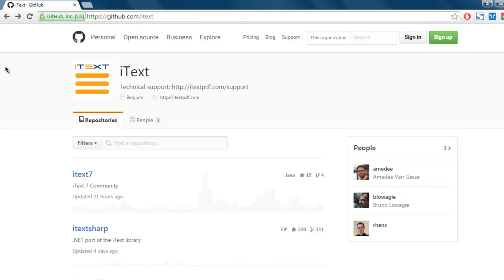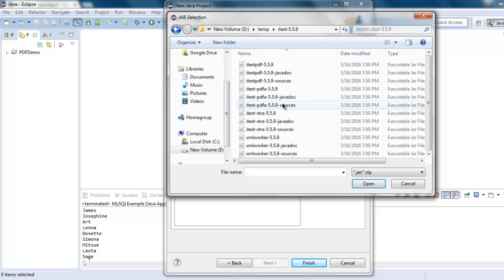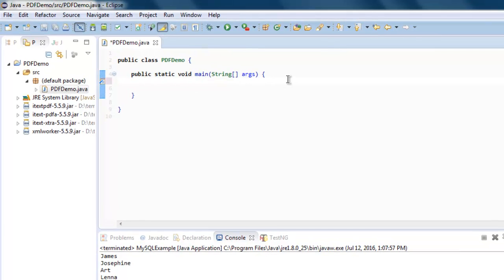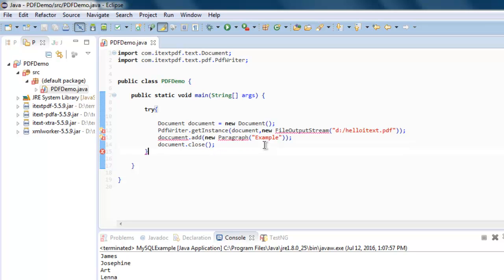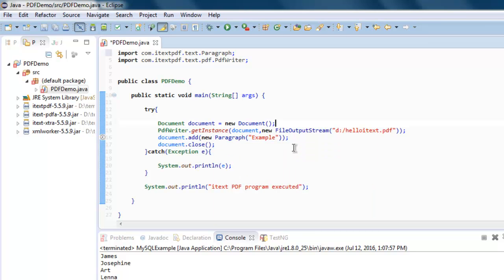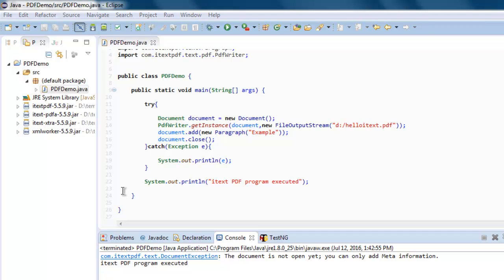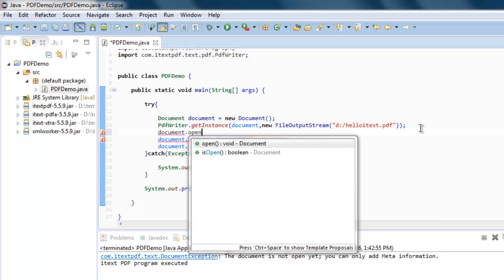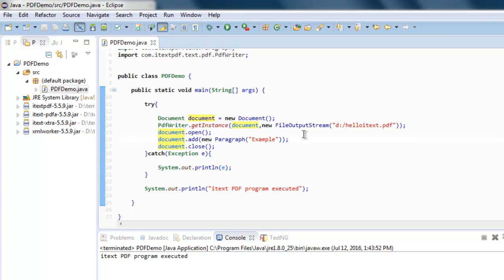Create PDF Document with iTextPDF Java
Learn how to Create PDF Document with iTextPDF in Java.